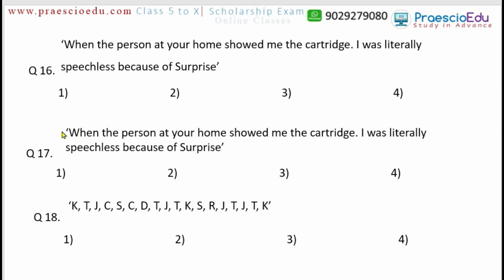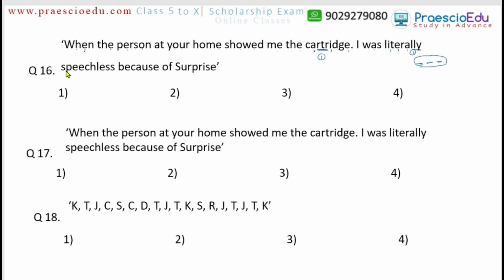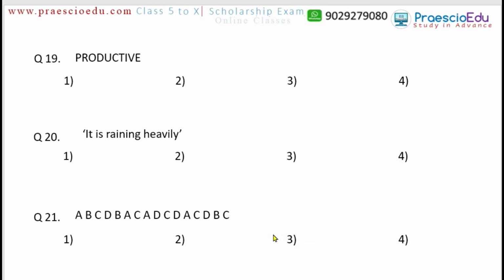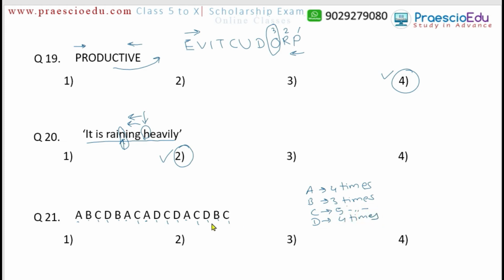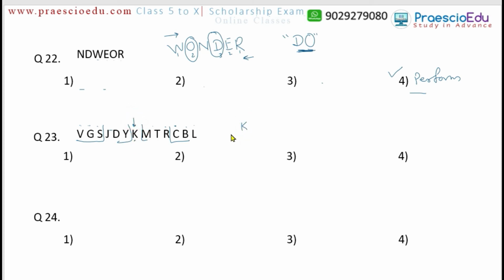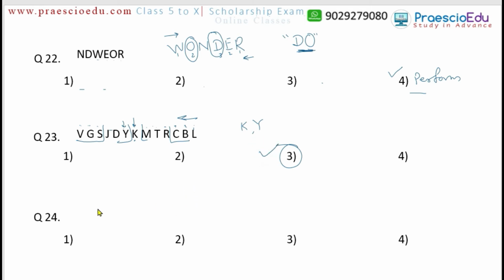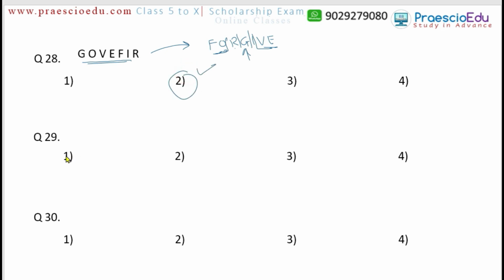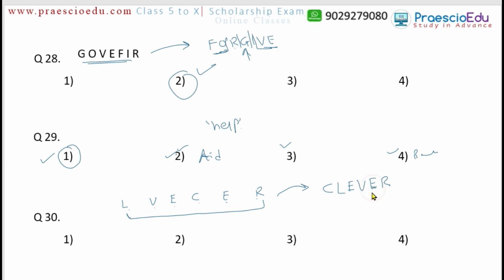V021 IT - Comprehension Follow Instruction Exercise 1.1 Navneet Q1 to 15